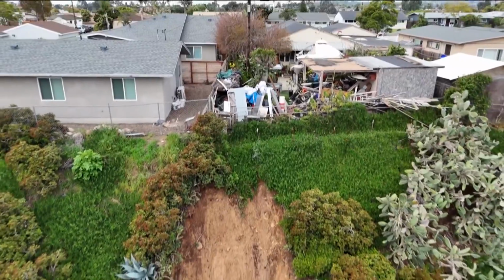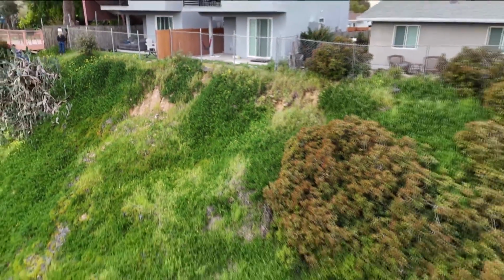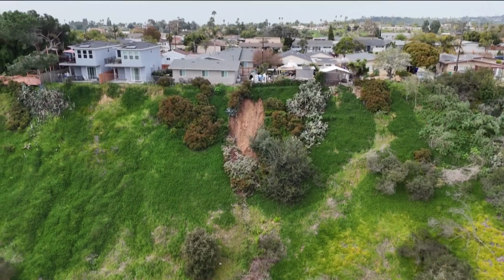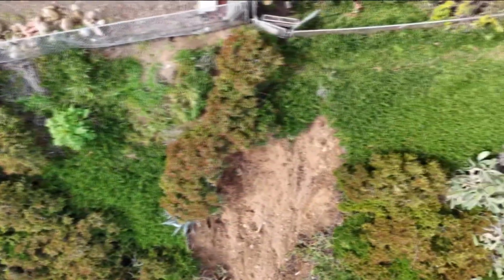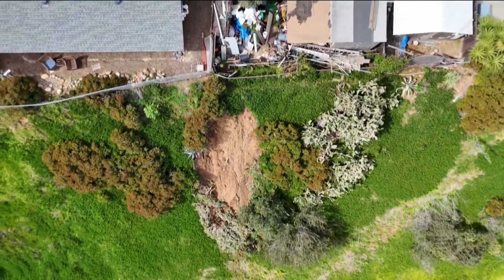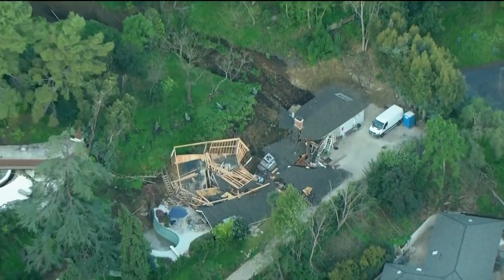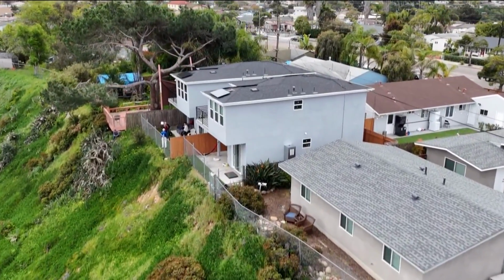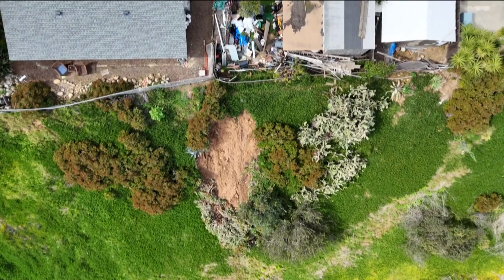Residents concerned about landslide behind their homes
There’s growing concern about a landslide located directly behind homes off Clairemont Drive.

Neighbors said it happened earlier this week in the canyon, and is the second one in just the past year.

“I was worried about future erosion, but you brought to my attention that it does look like there's been something going on,” said Christian Best.

CBS 8 informed Best and his roommates about the small landslide behind their fence.

“It does help that you guys have come out here and now I know somebody's looking into it. It gives a little bit piece of mind,” said Best.